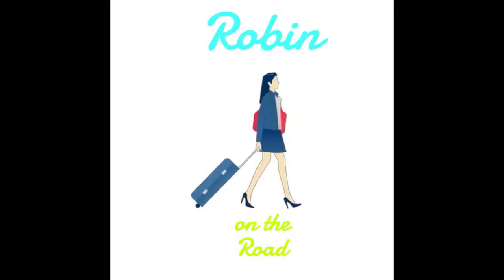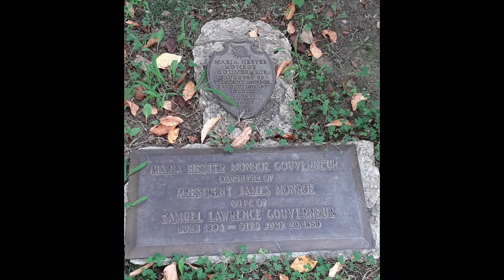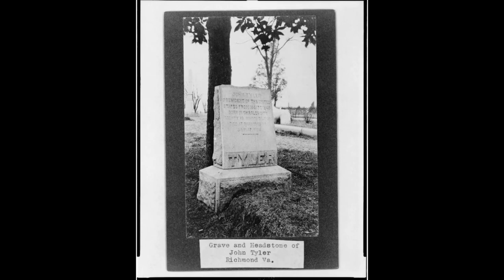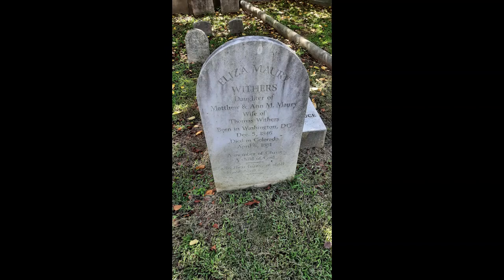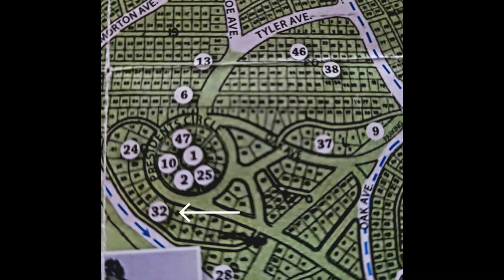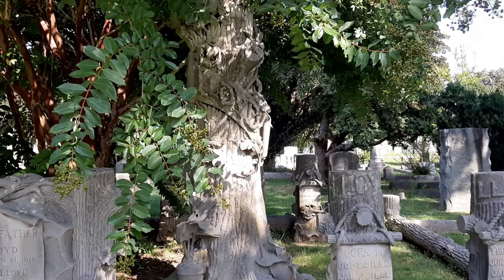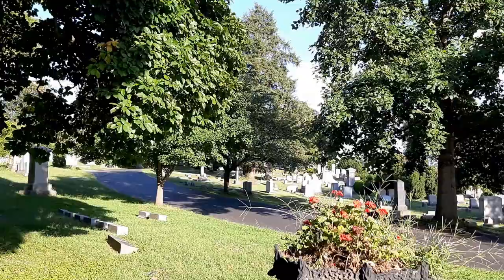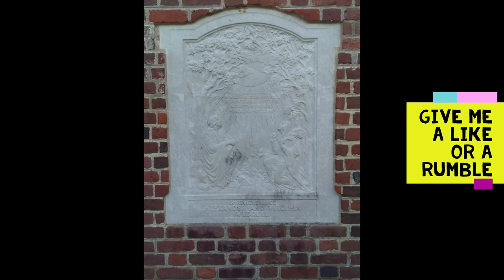DISCOVER FASCINATING Hollywood Cemetery and a tour of Presidential Circle with Robin on the Road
Join me Robin of the Road, Your Concierge for all Things Travel, as I take you on a tour around Presidential Circle at Hollywood Cemetery. I will cover the graves of Presidents' James Monroe and John Tyler. Joseph Anderson, a man who tried to change things in Richmond. Matthew Fontaine Maury whose navigational gifts allowed us to change how we sailed the seas. One of the original planners for Hollywood, William Henry Haxel. Then I will take you just outside the circle to the graves of John Pegram and William Ranson Pegram; two men with a story about the cost of war. Next the grave of Alexander Seddon, a Virginia native and treasurer of the confederate south. Federal judge and diplomat John Young Mason. Governor John Garland Pollard is one of several Virginia Governor's buried at Hollywood. He will help start the Virginia Museum of fine Art. The simple grave of Confederate general Phillip ST. George Cocke. One of the most interesting graves in Hollywood is the Lloyd family plot and their amazing tree stone markers. Confederate Generals R. Lindsay Walker and William Terry are buried close together. Last grave is that of Governor Henry A. Wise. A man who became famous for dealing with the John Brown Raid. Pack your bags, Let's go!

All cemetery photos and videos are taken by Robin on the Road. Historic photos are from Pinterest, Wikipedia and the Library of Congress https//
Hollywood is located at:
412 South Cherry Street